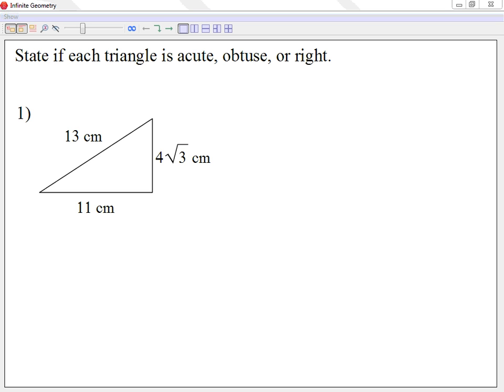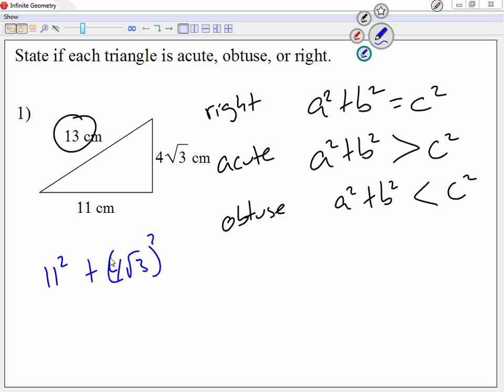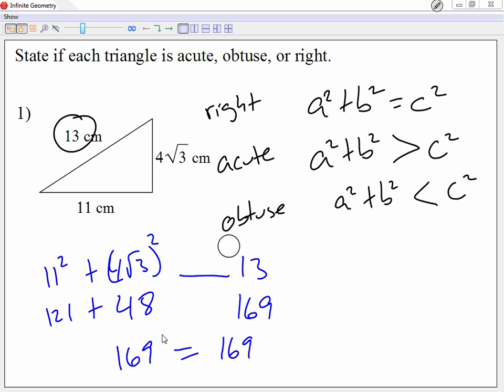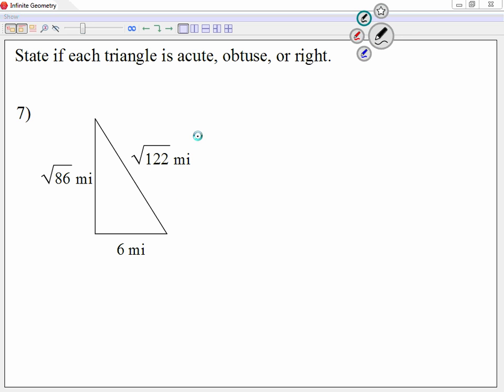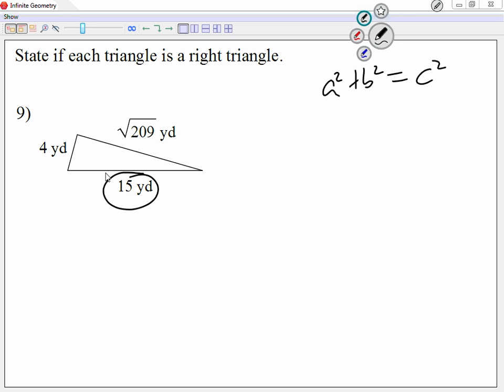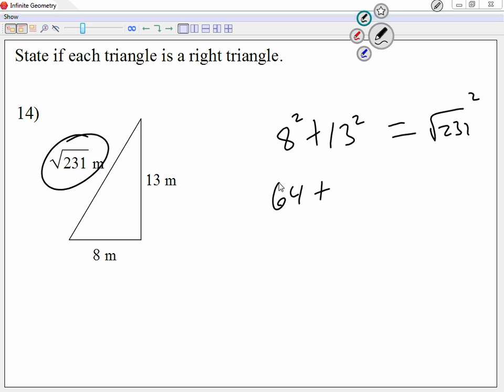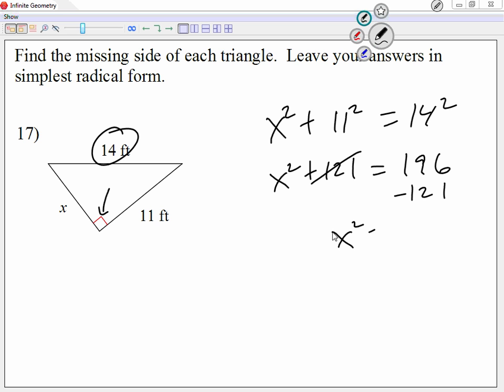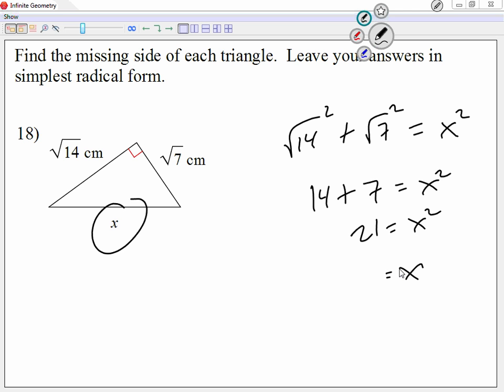leonzo pythagorean theorem